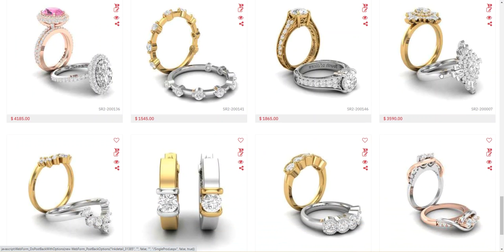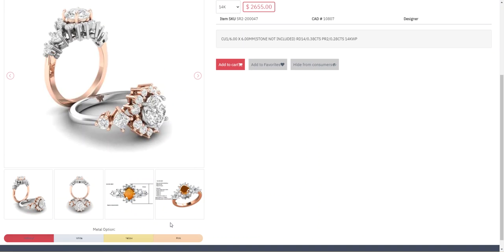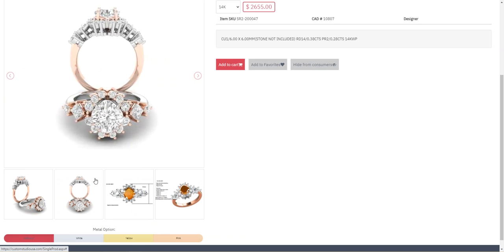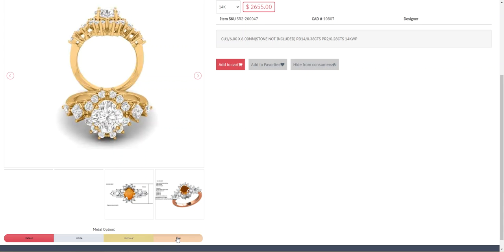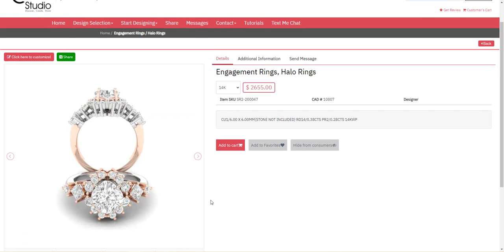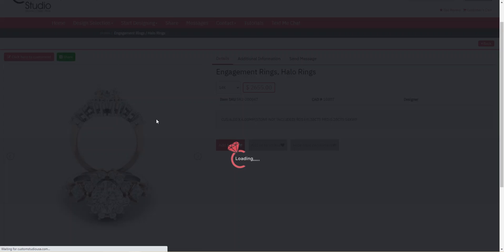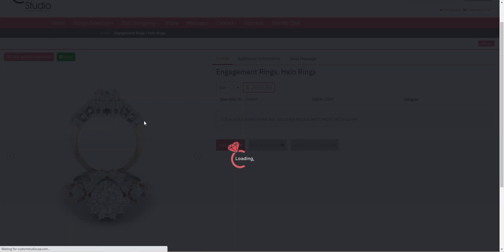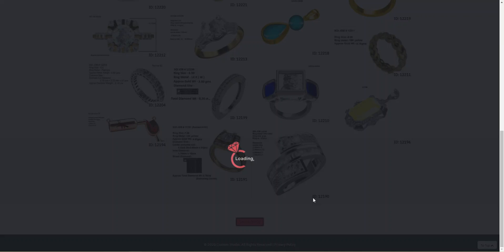How to make more custom jewelry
Customstudio is a patent pending app that will help your jewelry business grow by integrating it direclty into your store website.